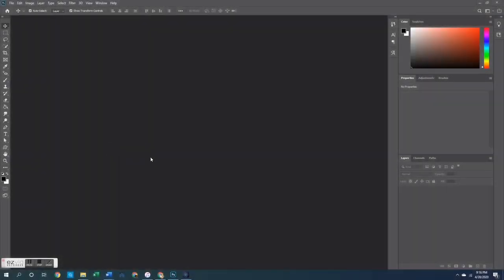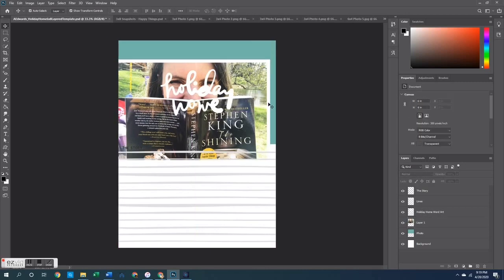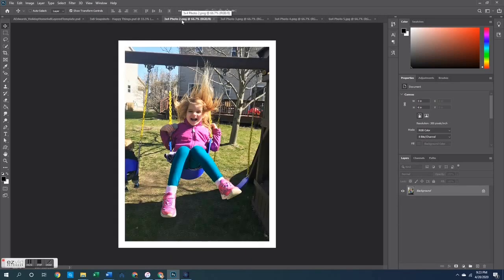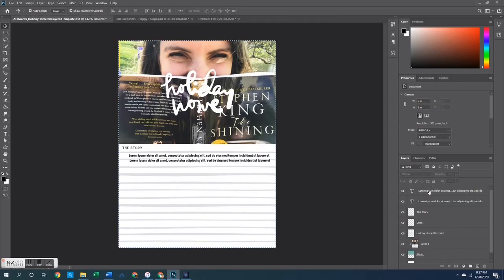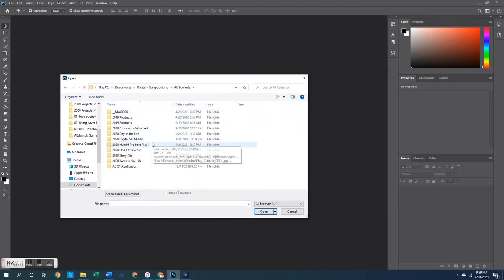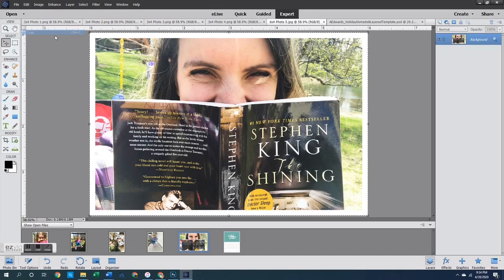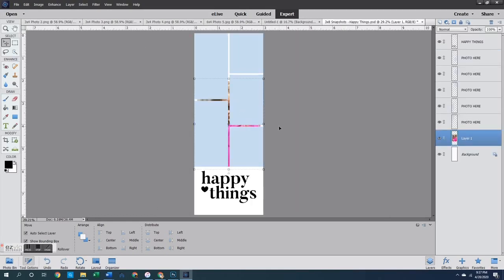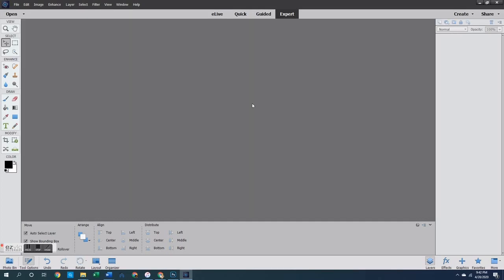Photoshop Tutorial | Layer Templates | Using Layer Templates | For Memory Keepers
I am not a Photoshop expert... but these techniques are what I use when using digital digital products for my own memory keeping projects. I hope it can also be helpful to you.

In this tutorial, I use both Photoshop CC and Photoshop Elements 14 to walk you through these digital processes.
I print my photos on a Canon Pixma Pro 100 Printer
Canon Paper & Ink

Please let me know if you have any questions and I'll be happy to answer as best I can.